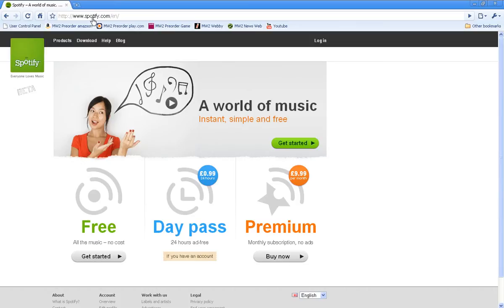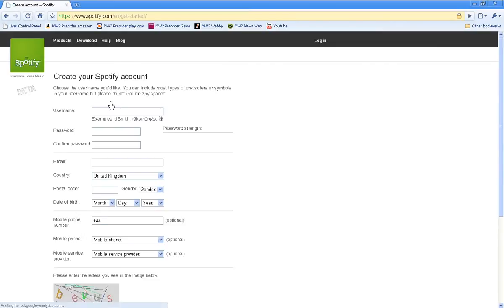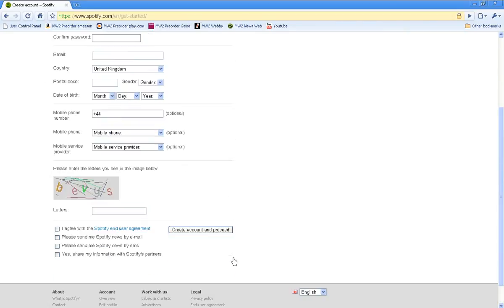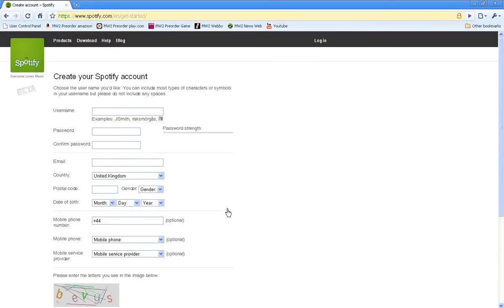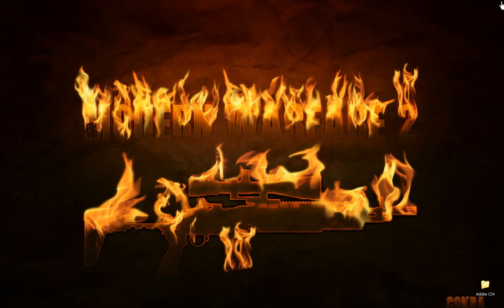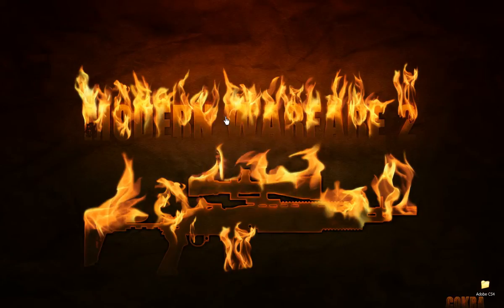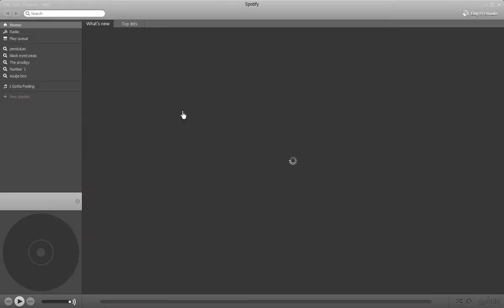How to get Free Music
This is Spotify and its a beast!